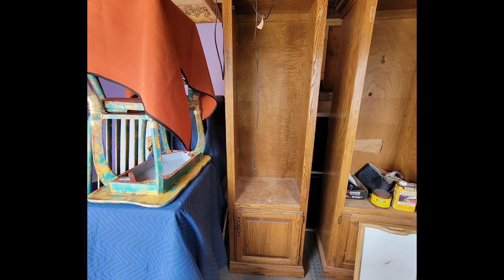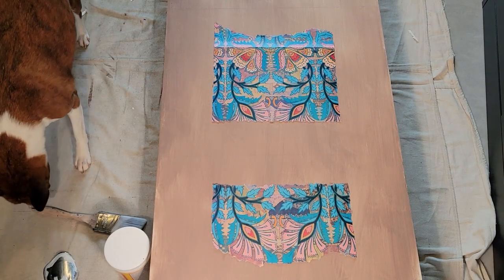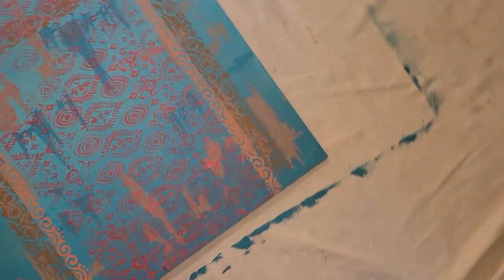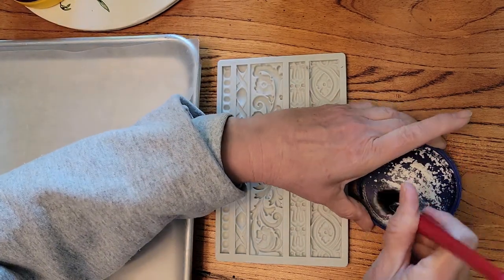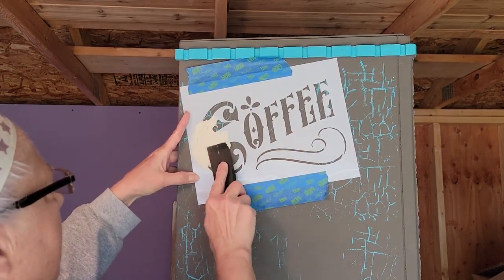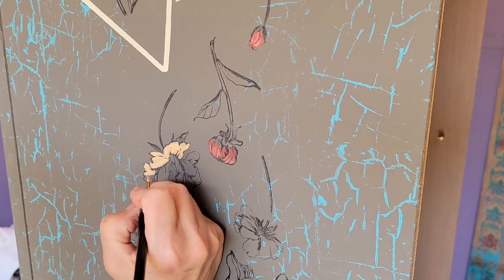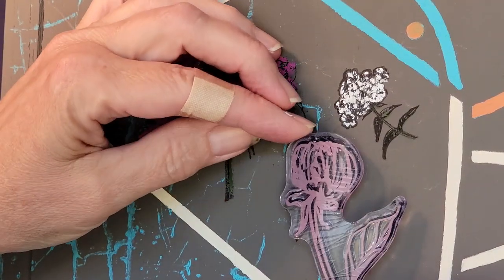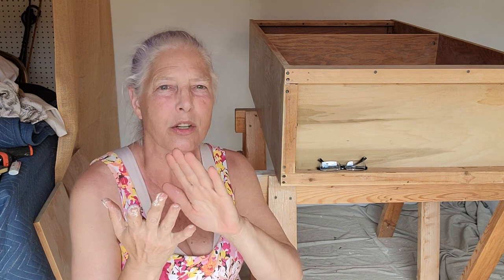Upcycle to a Coffee & Tea Bar, maximalistchalllenge, WIN some Stamps, molds, & stencils!!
This video is part of a maximalistchallenge, so we are taking our pieces to the maximum design and color. This is a 1980's entertainment center piece being upcycled into a Bright Boho style Coffee and Tea Bar. Decoupage paper, stamps, molds, and stencils all used in the process.
This challenge is being hosted by Lavonne from @statementdesigns , and Lel from @MadebyMarley .  Also check out the challenge link below to see what all the talented artist's have created for this challenge.

Diys by dar is having her own contest, you must like, comment and be subscribed to my channel @diysbydar , for a chance to win 1 set of Redesign by Prima stamp sets (Elemental Borders), 1 Redesign by prima mold sets (Italian borders), and 1, 8-pack of decorative stencils.

tools: Paintbrush, sprayer, Drill, Circular saw, screwdriver, stencils, stamps, decoupage paper,

Supplies: Paint, polycrylic top coat, ink, Made by Marley decoupage paper
Decoupage paste, DAS air dry clay,

 • searching – Pold ...
You tube library
Avocado Street by Wes Hutchinson

 • Better Tomorrow –...

 • Nature's Beauty –...